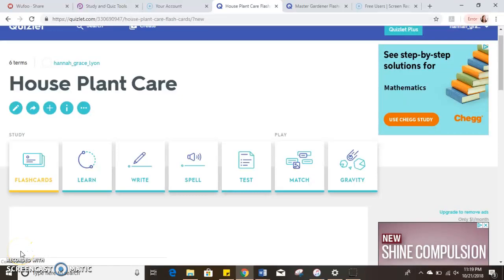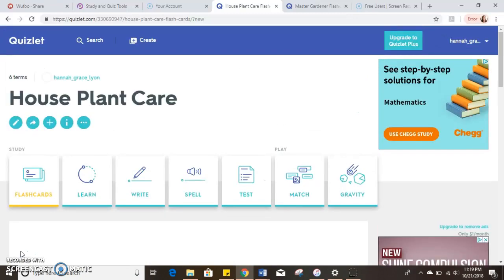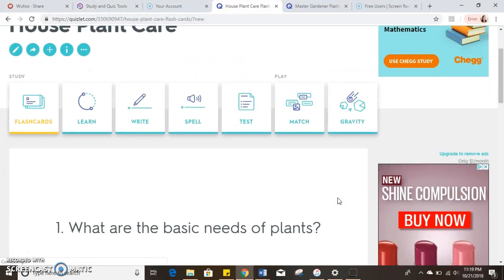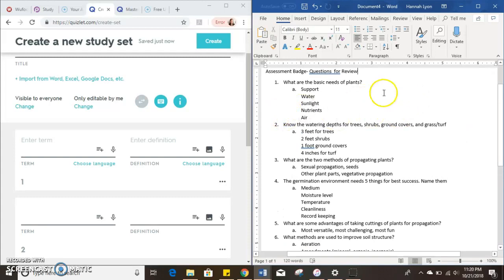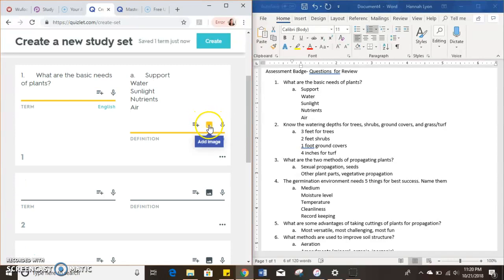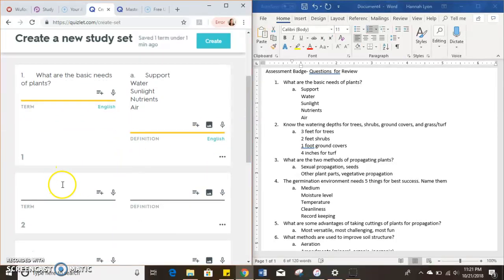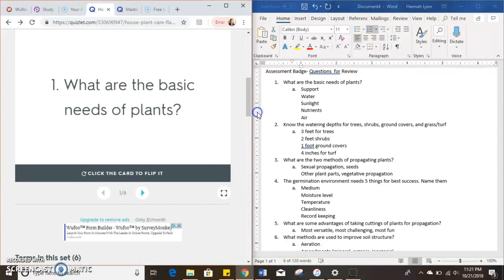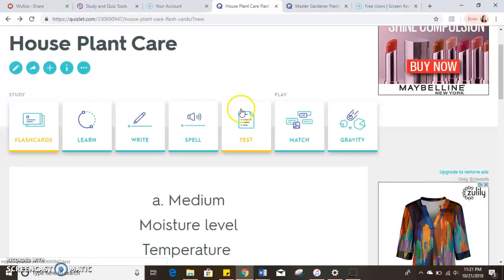Making a Quizlet- EDCI 270